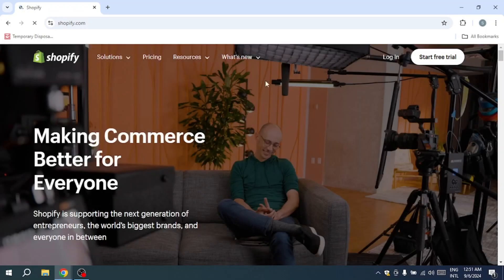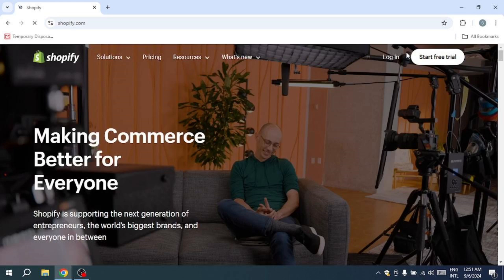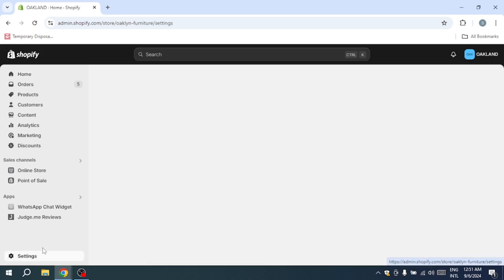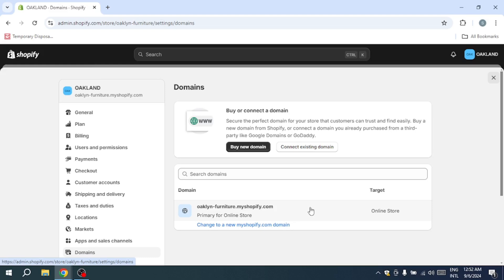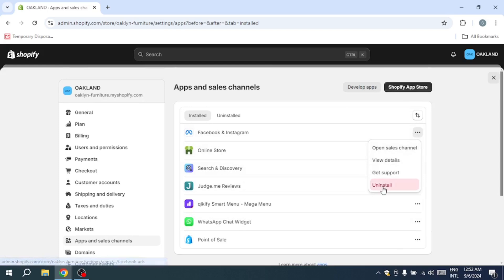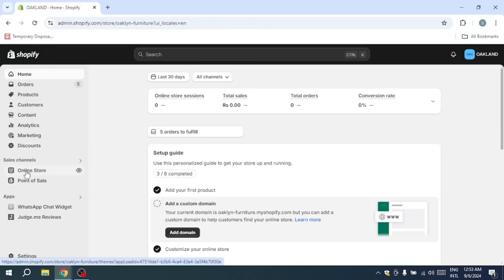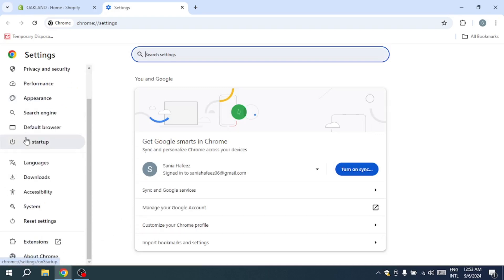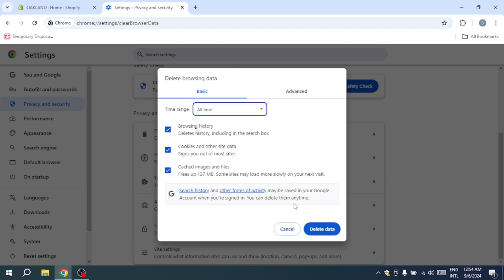How to Fix Shopify Domain Error | Domain Needs Attention - SOLVED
Resolve Shopify domain errors with this solution guide. Fix issues related to domain settings and keep your Shopify store running smoothly.